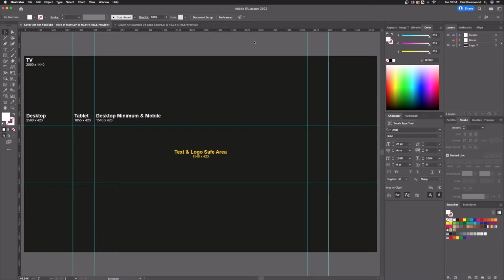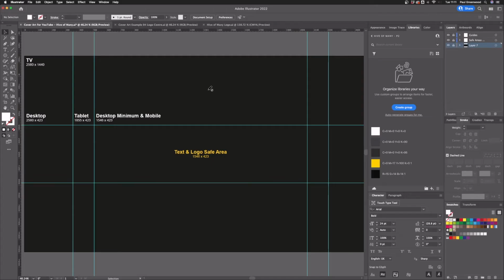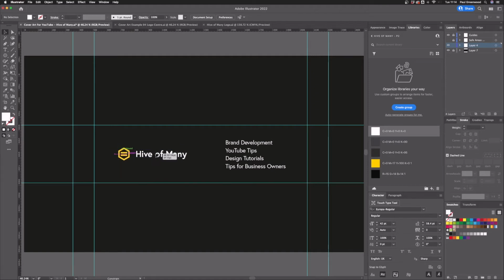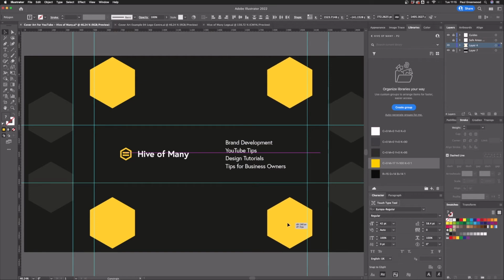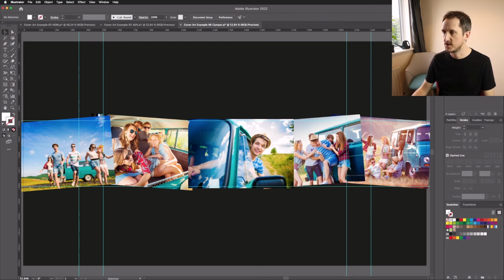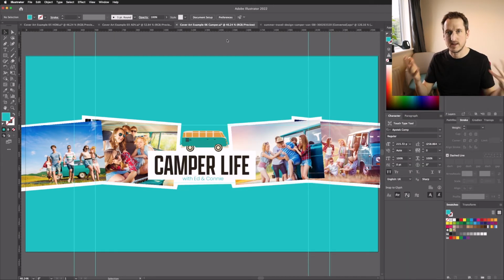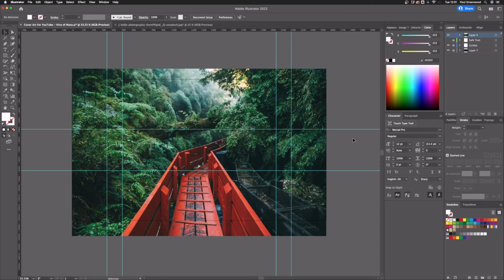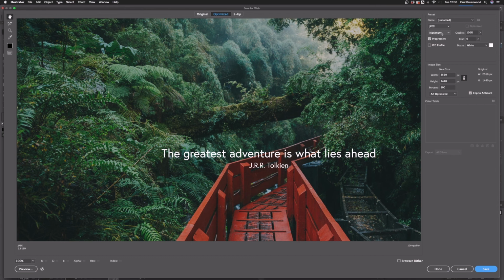How to make a YouTube Banner in Illustrator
► *Current Setup*

*Video Description*
In this video, I show you how to make a YouTube Banner in Illustrator. Also called YouTube Cover Art, YouTube Header Design, YouTube Cover Photo Design – whichever you choose it's all the same. This is a simple tutorial that you can follow to create your artwork in Adobe Illustrator for your YouTube Channel.